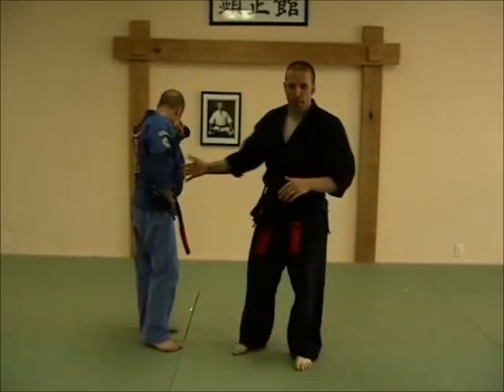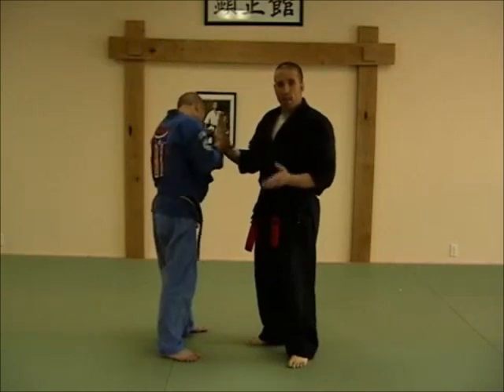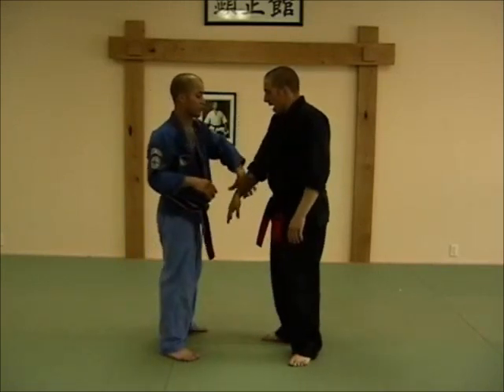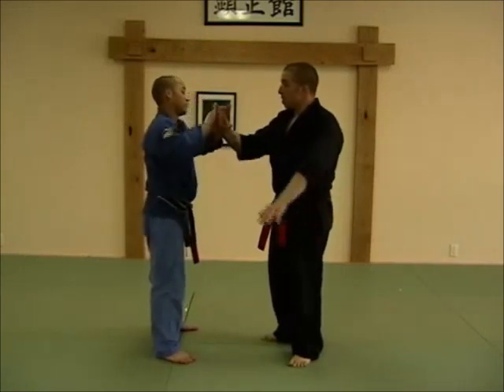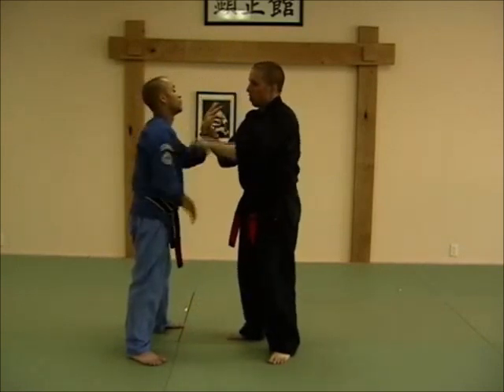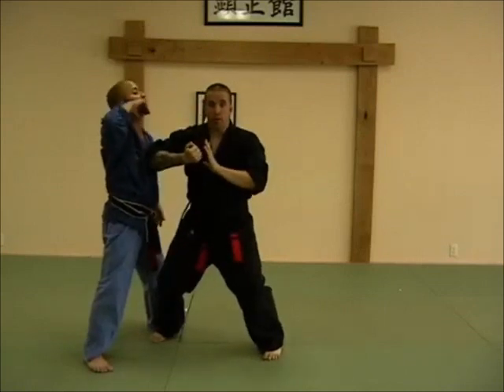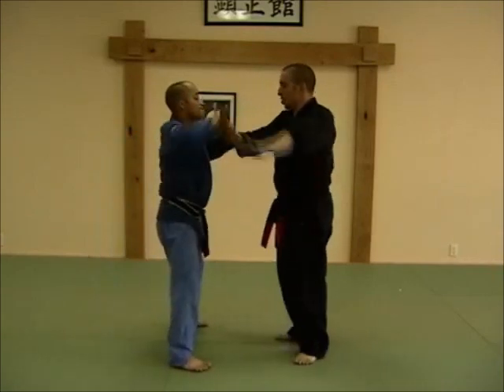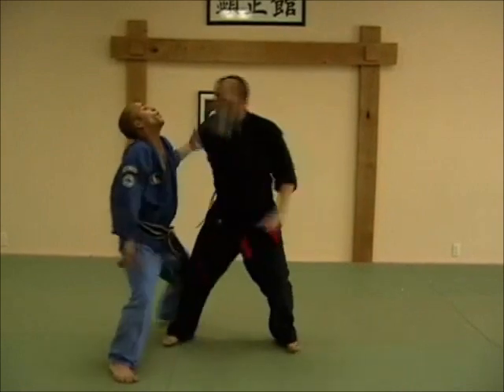09 Kenpo, Paarseband Twisted Twig